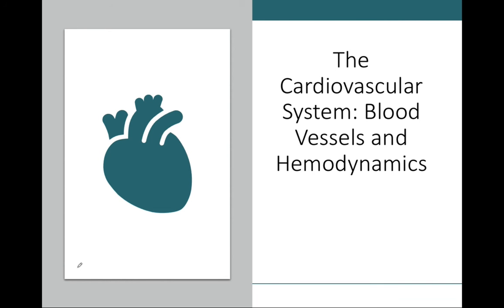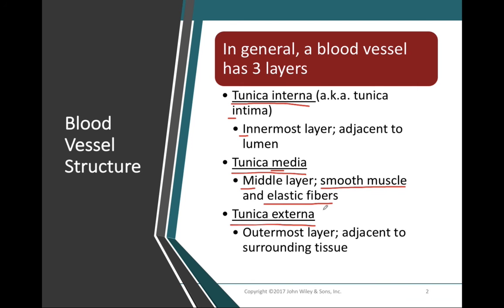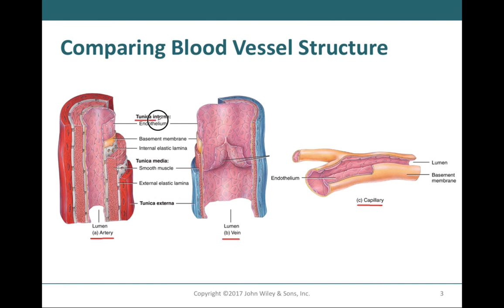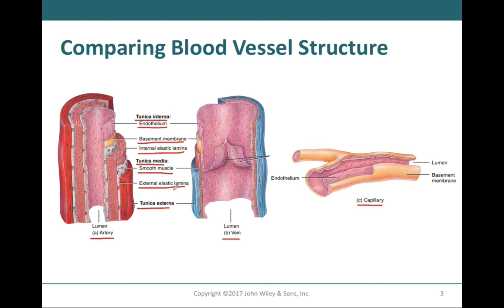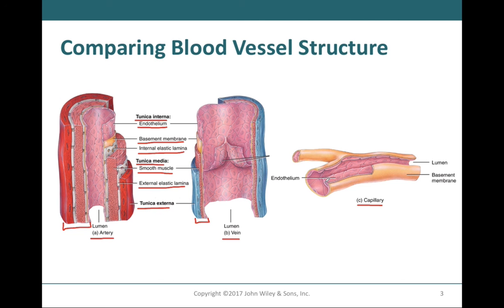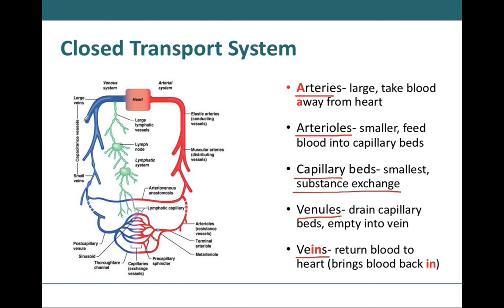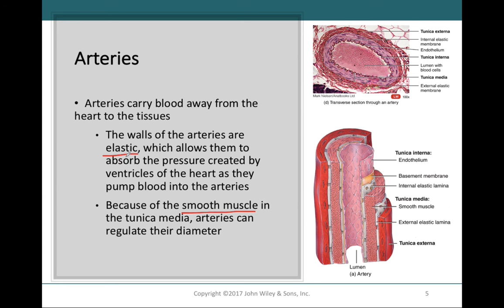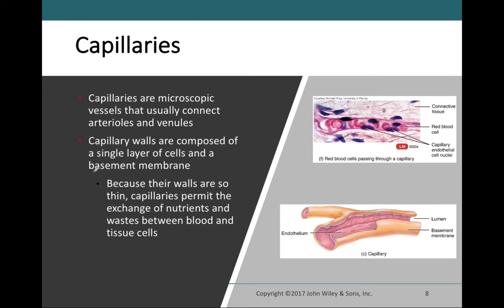Blood Vessels - Part 1